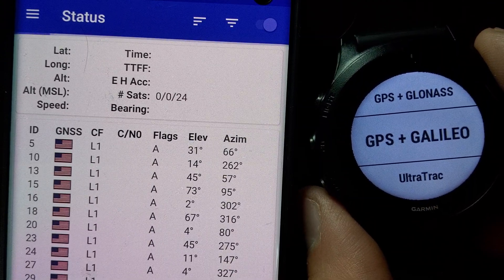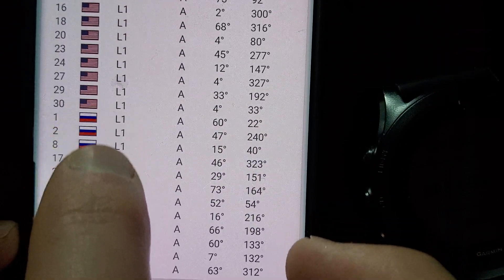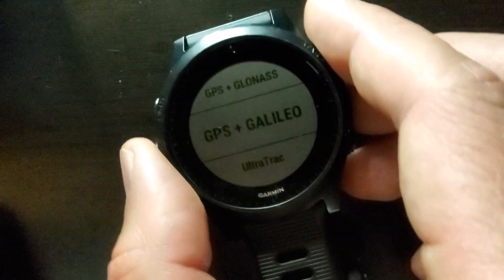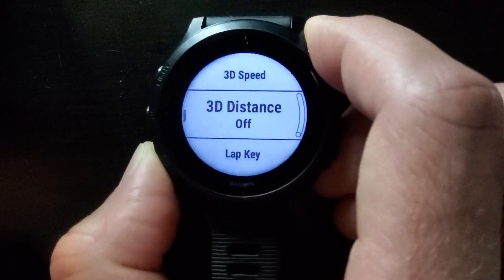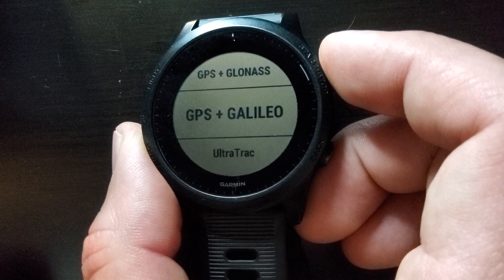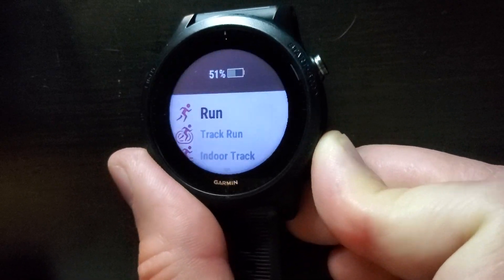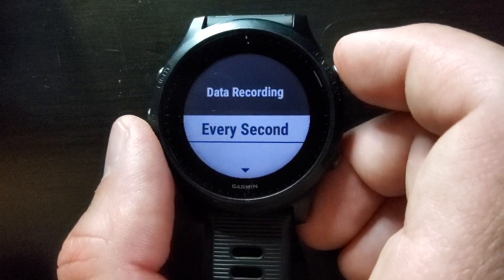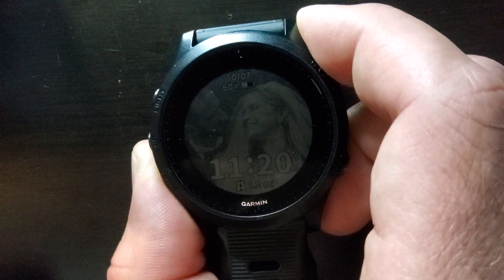How to update Garmin settings for greater accuracy using GPS+GALILEO (Chicago Marathon Tip)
This is how to check and update GPS settings for newer Garmin GPS watches... as of 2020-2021, this might be helpful to use the new GALILEO network if running in Northern Hemisphere urban environments like the Chicago Marathon!

... also, don't forget to turn OFF any "AUTO PAUSE" options you might have turned on too!  That's another setting folks tend to always forget.  You don't want your watch to pause when you hit a porta potty or when you're running under bridge/tunnels!